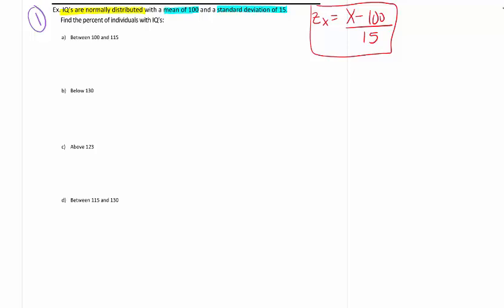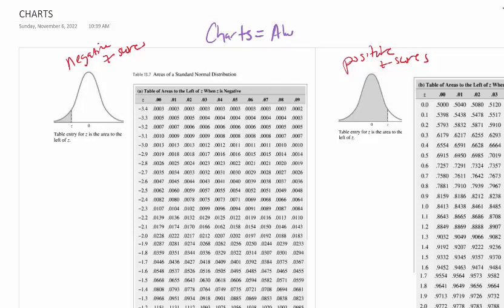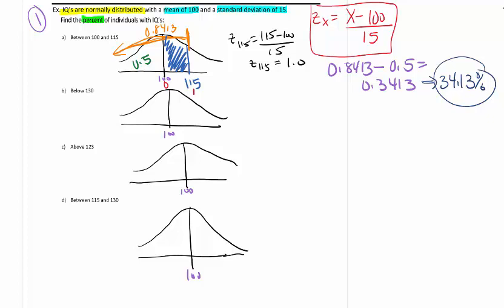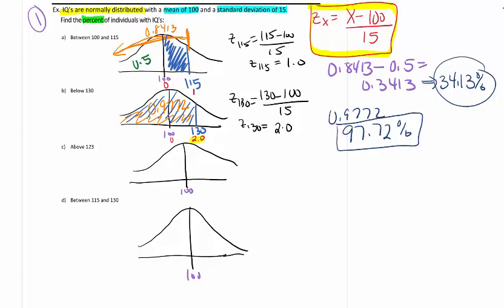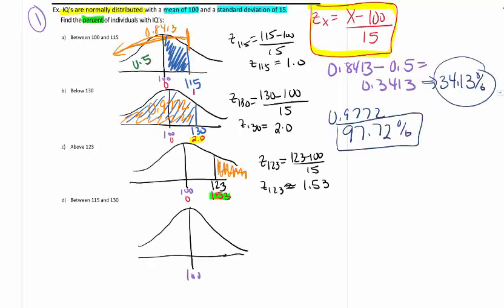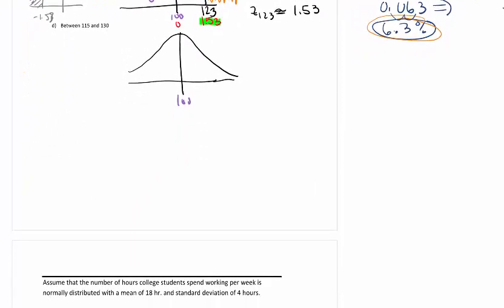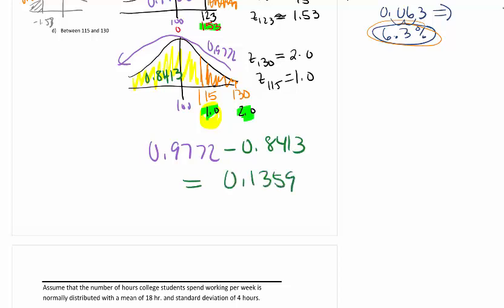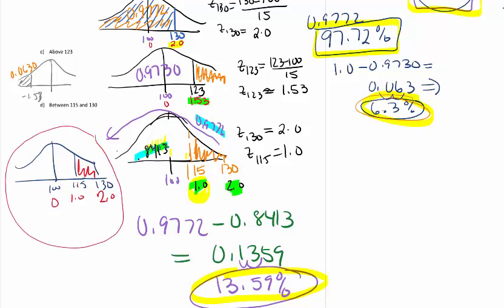12.5 Lecture Notes Video (PART3 Ex1)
MGF1106
Section 12.5 Lecture Notes Video (Part 3)
Normal Distribution
Sustarsic